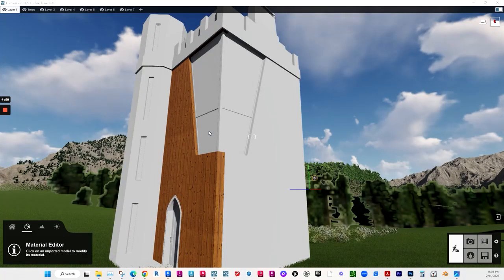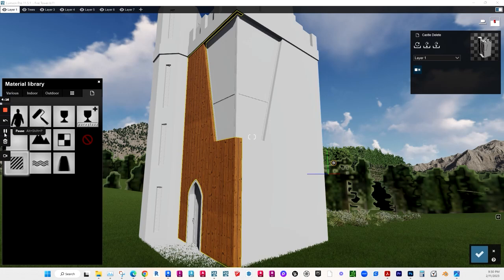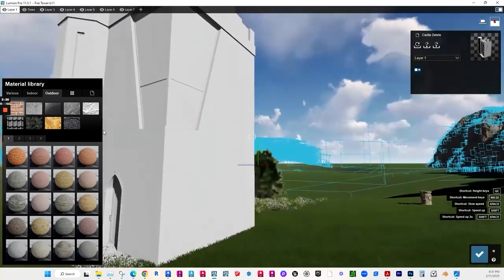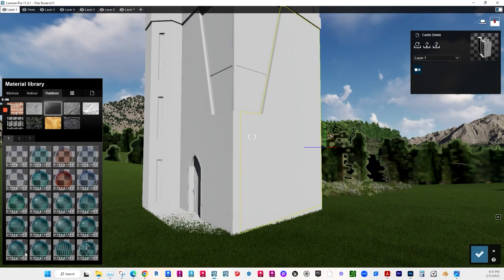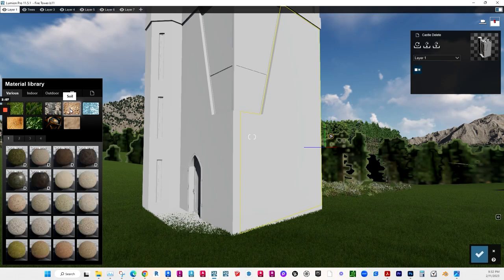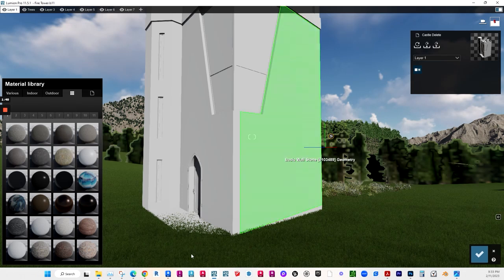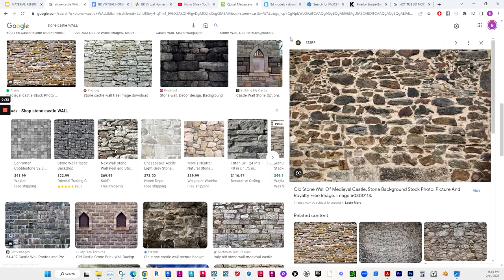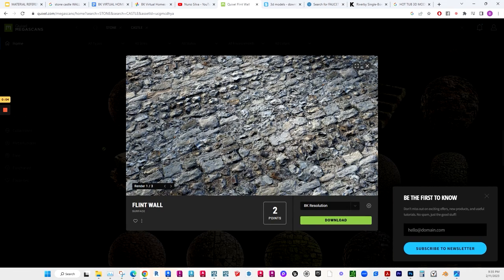BK LUMION COURSE 23 - MEGASCAN MATERIAL